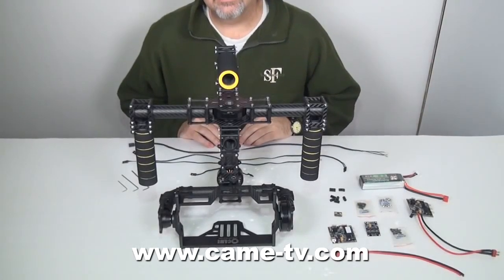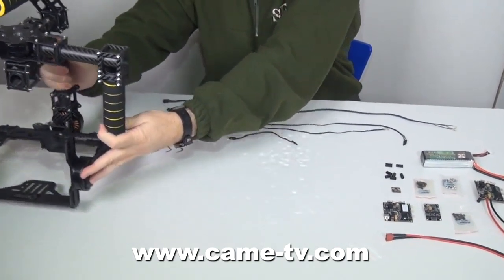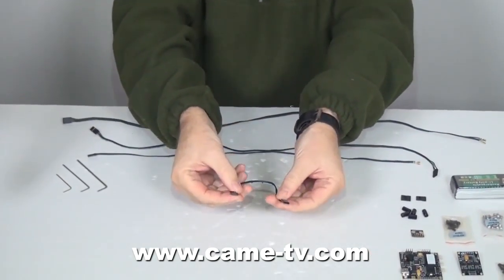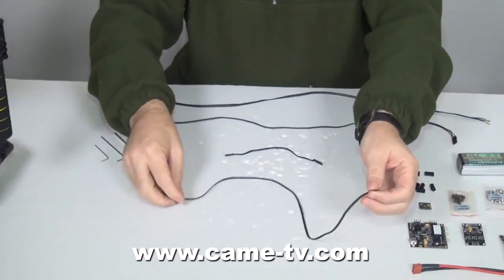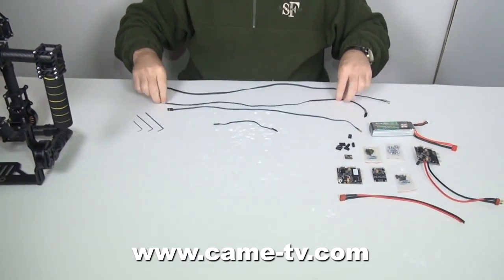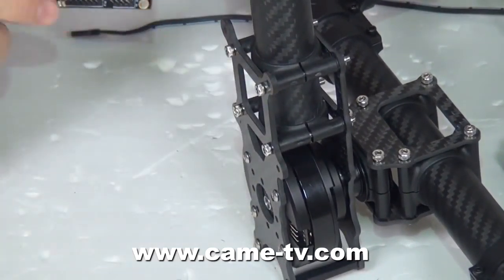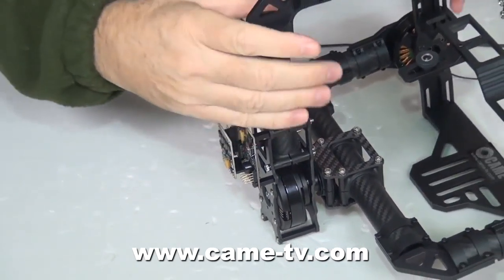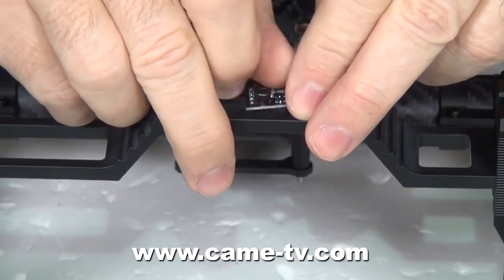Build the CAME 7000 3 axis Gimbal Controller Board Video